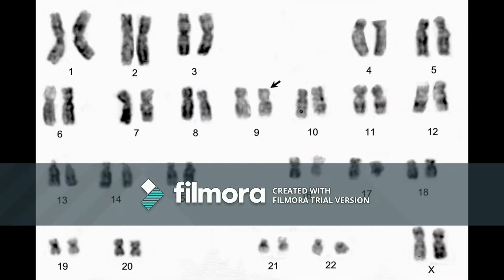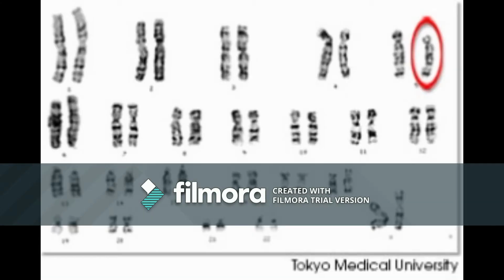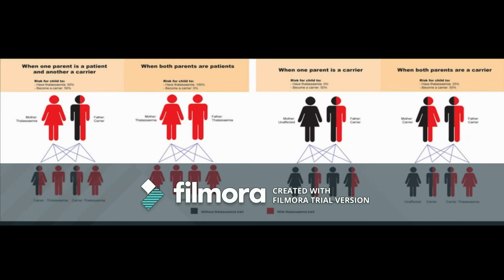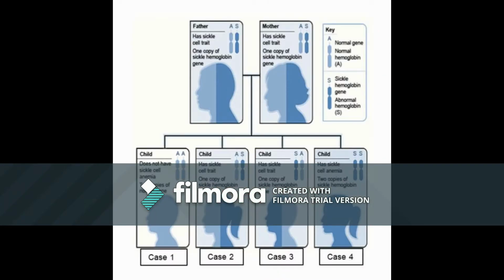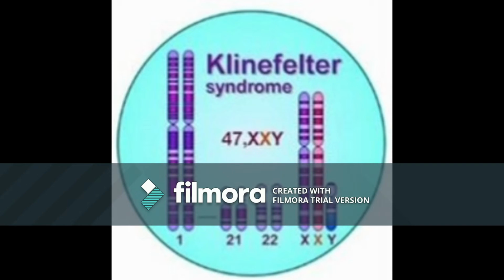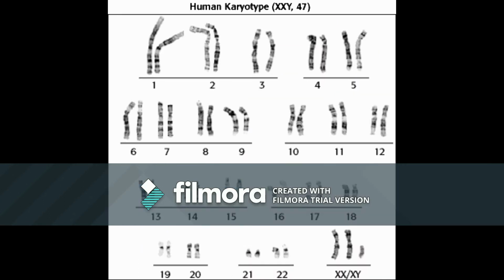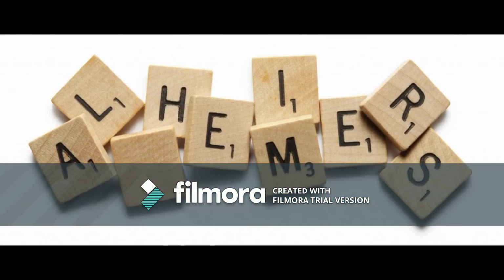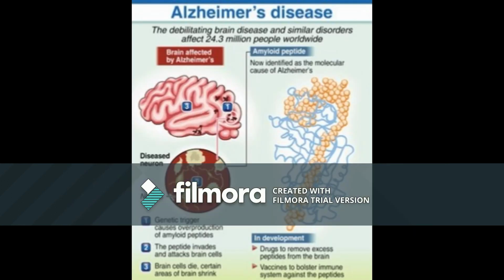Genetics Disorders M.I.S